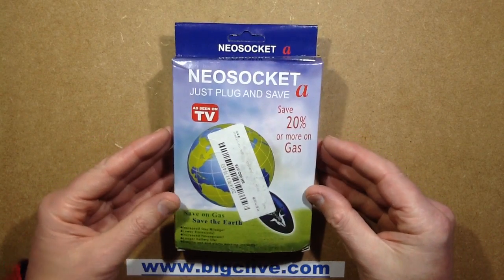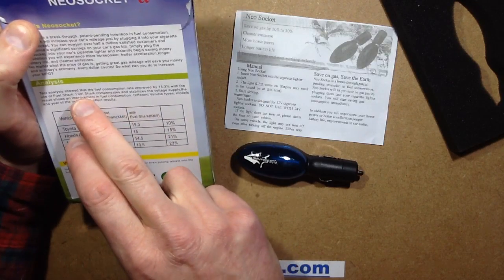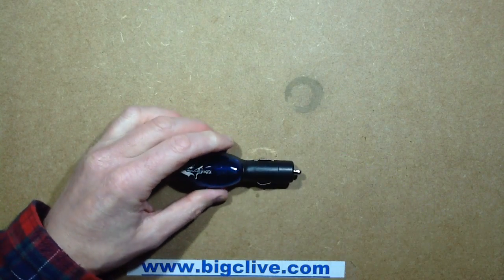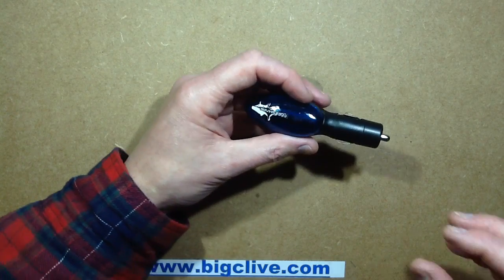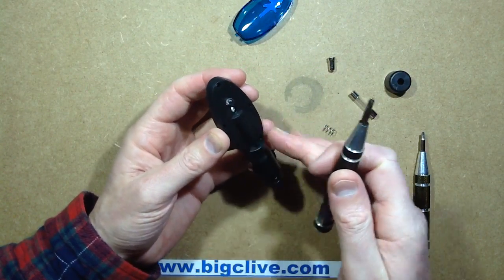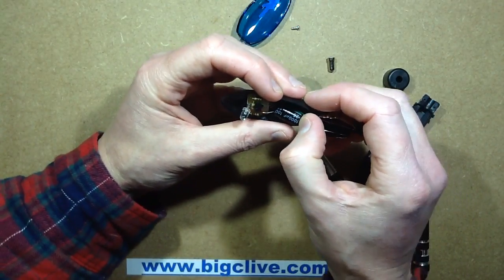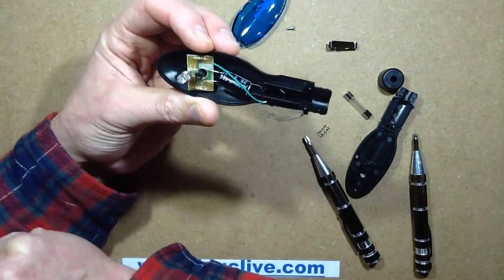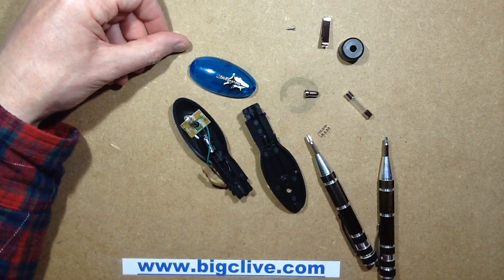A look inside a plug-in fuel economiser for cars.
This is a generic clone of a very dubious product that goes under various names with buzzwords like "neo", "shark" and "doctor".
These devices claim to reduce your fuel consumption by balancing the electrical power in your vehicle.  This one from ebay is quite positively a luxury version, since it does at least contain a 1000uF 25V capacitor alongside the obligatory LED that shows something's happening.
This one contains twice as many components as needed for it's function, with two 1K resistors in series with the LED, a bizarrely high 1.5 Megohm resistor across the LED and the capacitor just banged across positive and negative.  There's a fuse which is nice.
So basically it has a white LED that lights up under the futuristic looking blue cover.  The microscopic level of supply smoothing is not going to save you fuel or increase the vehicles power.
It's a cheap placebo.  But at least it didn't go as far as potting the "electronics" in resin like some versions (with just LEDs and a resistor) do.

ironically people who think they are getting poor fuel performance will almost inevitably think something like this has improved their mileage greatly when they actually work out the fuel consumption of their vehicle.  They would get the exact same result if they worked out their fuel consumption without this plugged into their lighter socket.